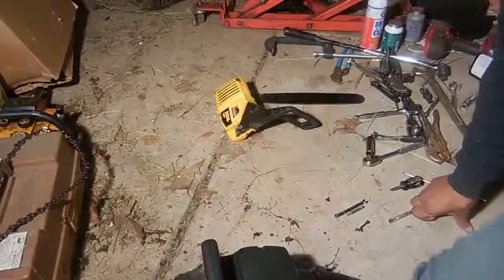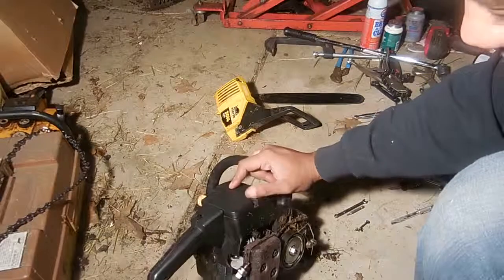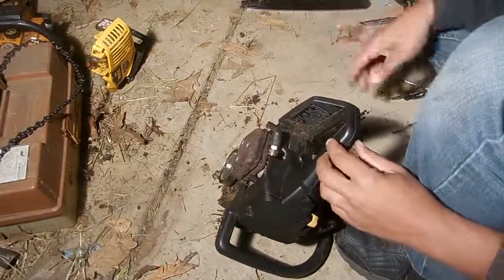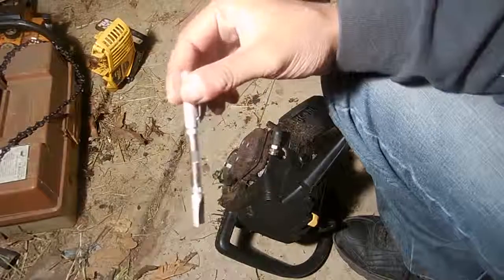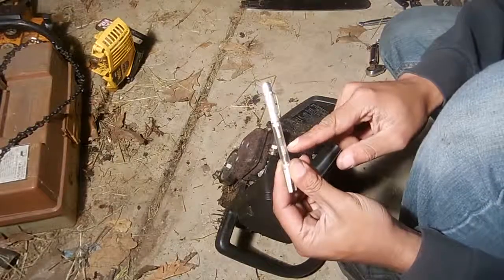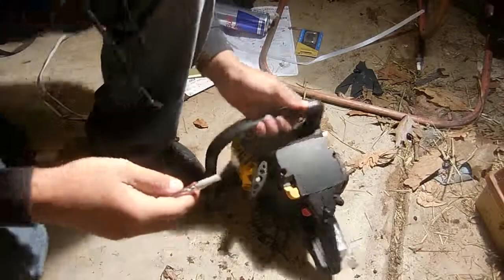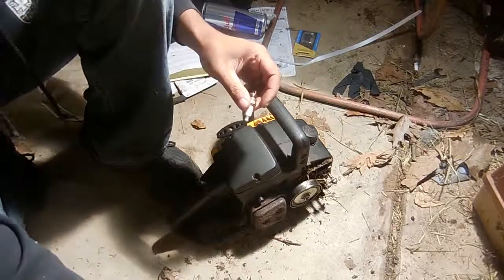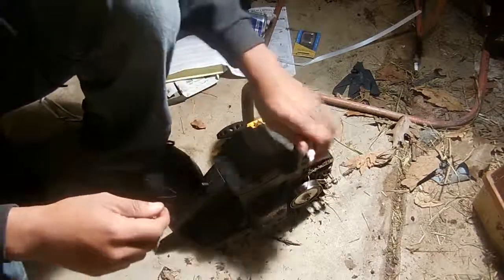How to Spark test 4 and 2 cycle engines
In this short video I am showing the BEGINNER how to do a spark test in part to do a diagnostic on your own engine before bringing it to an expensive shop to tell you what you could figure out on your own.
As always if you have any questions or comments feel free to leave them we will respond as quick as possible, thanks for watching click the like button and subscribe to our channel.